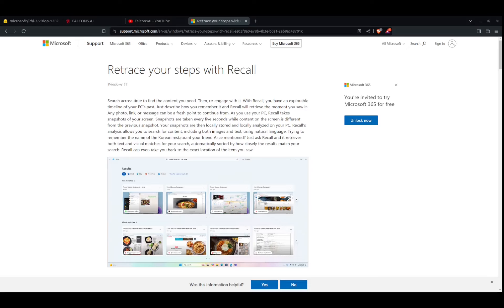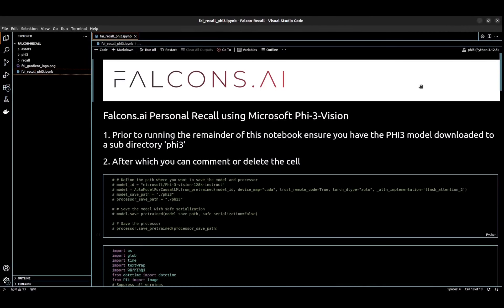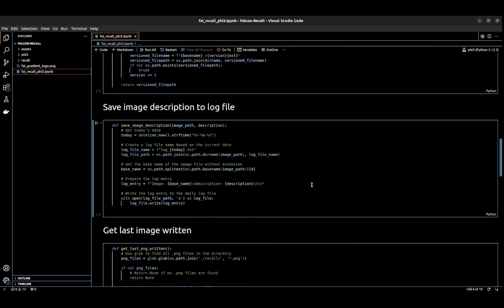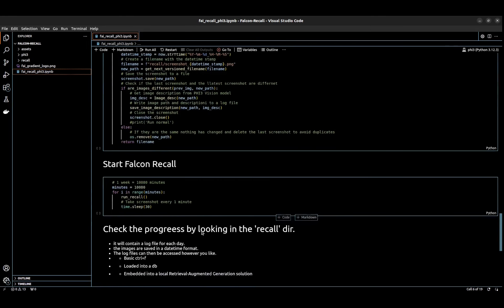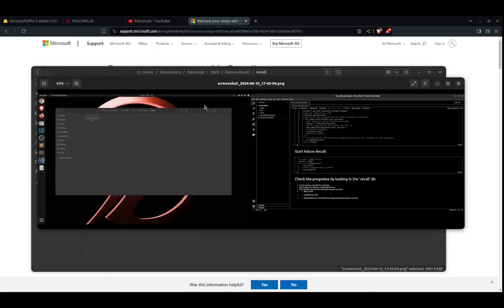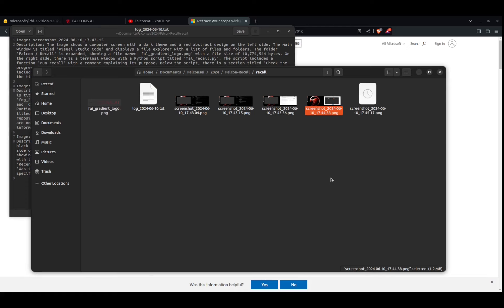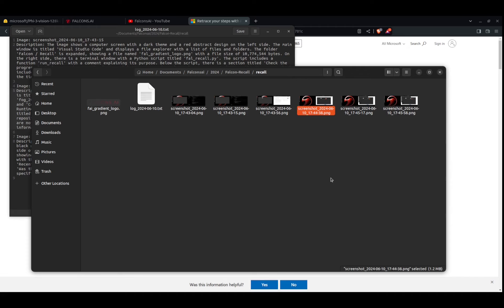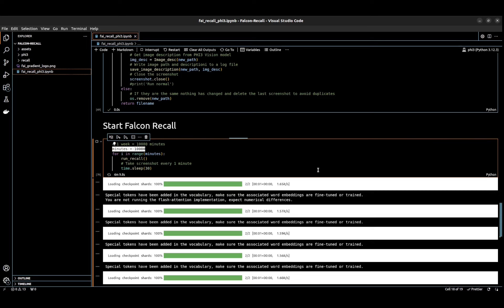Your Personal System Timeline solution: Falcon Recall by Falcons.ai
Welcome to the official demonstration of Falcon Recall by Falcons.ai! 🚀

In this video, we showcase the powerful screen capturing and image processing capabilities of Falcon Recall. Watch as we guide you through the core features and functionalities, including how to:

Capture Your Screen: Seamlessly take screenshots of your entire screen with just one function call.
Compare Screenshots: Automatically compare the latest screenshot with the previous one to detect any changes.
Save and Timestamp: Efficiently save screenshots with unique, timestamped filenames to ensure no overwrites.
Generate Image Descriptions: Utilize the PHI3 Vision model to describe new images and log the descriptions for future reference.
Handle Duplicates: Smartly manage duplicate screenshots by deleting identical captures to save storage space.
Key Highlights:
Easy Setup: Follow our step-by-step instructions to get Falcon Recall up and running in no time.
Automation: Learn how Falcon Recall automates the process of screen capturing and image management.
Privacy Considerations: Understand the privacy implications and how to use Falcon Recall responsibly.
Important Notes:
Privacy Notice: Falcon Recall captures everything on your screen, including any sensitive or personal information displayed at the time of capture. Be sure to close any confidential documents or applications before running Falcon Recall to avoid unintentional exposure of private data.

Dependencies:

Python 3.x
Pillow library
PHI3 Vision model